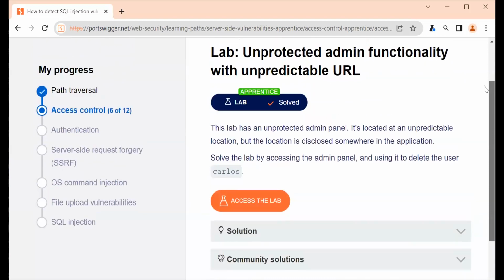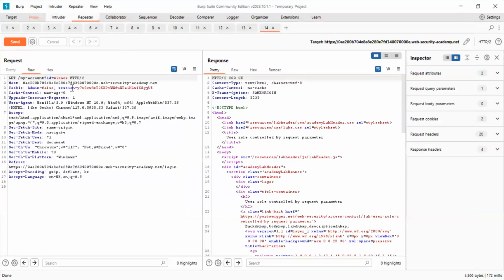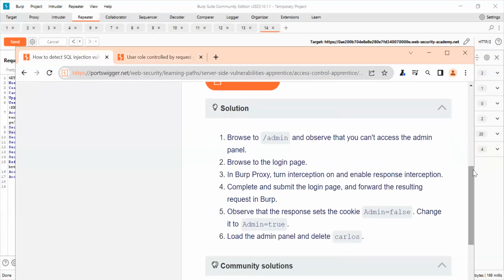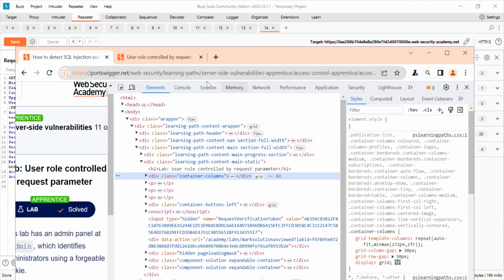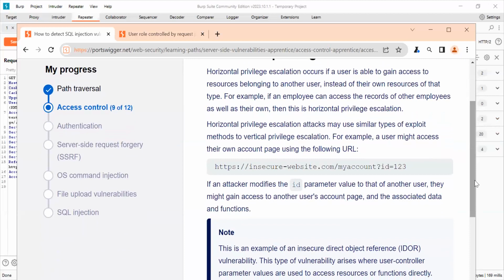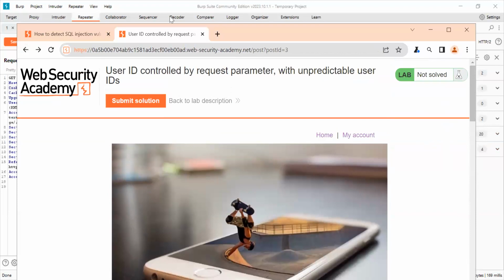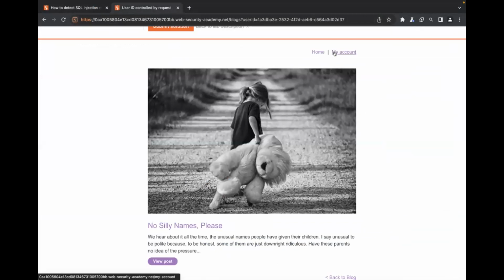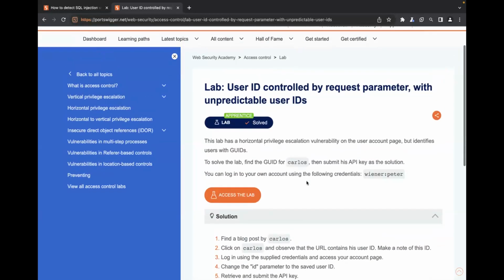Cybersecurity Class 9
The video recording of the ninth cybersecurity class for bootcamp 2.0 organised by Product Hub Africa